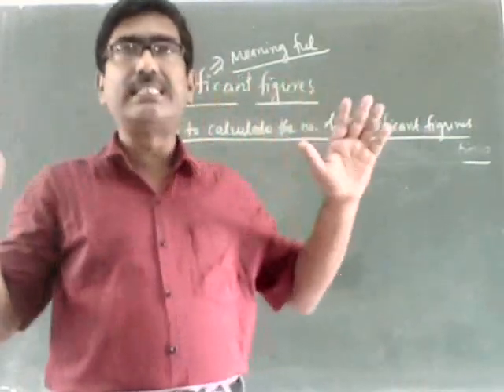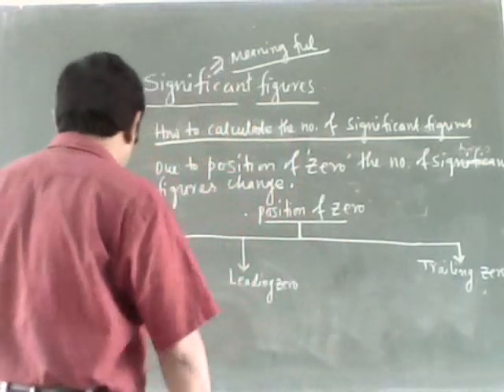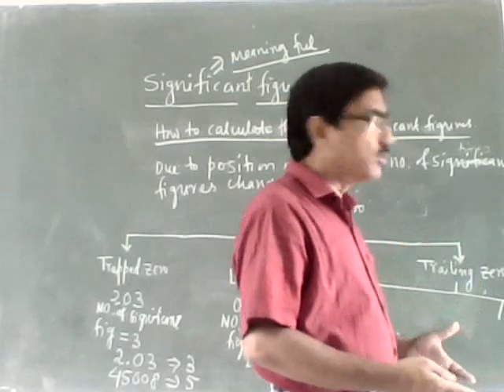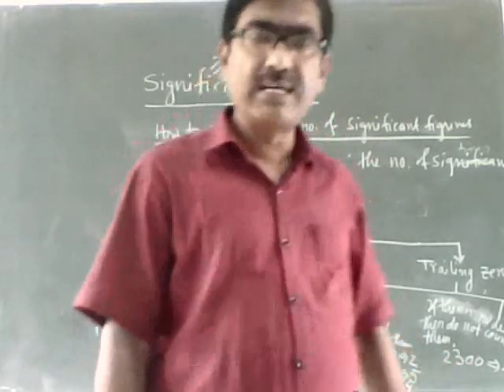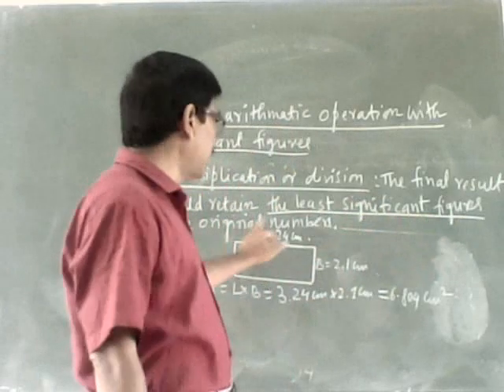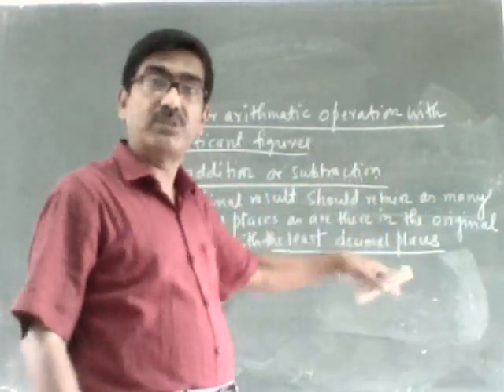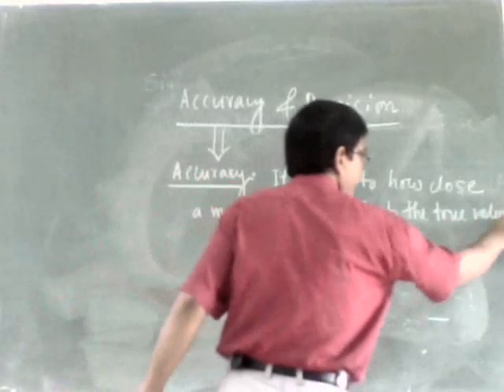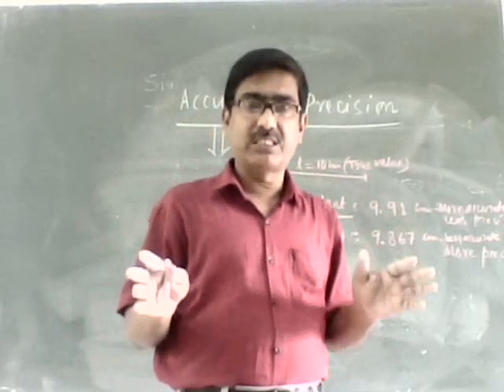Class-XI SCIENCE: CHAPTER-UNITS AND MEASUREMENT-SIGNIFICANT FIGURES, ACCURACY & PRECISION - KK RUDRA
1. Definition of Significant figures.
2. Calculation of Significant figures.
3. Rules for Arithmatic  Operation of Significant figures.
4. Difference between accuracy and precision.